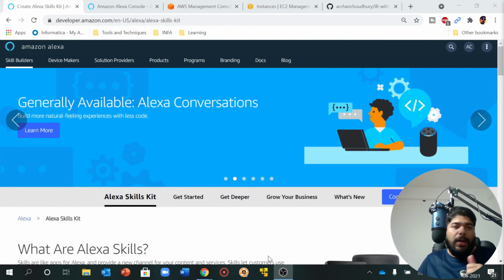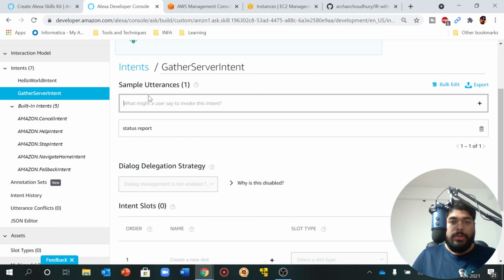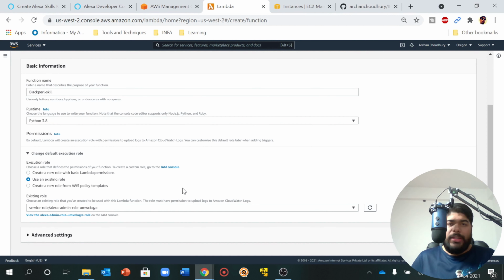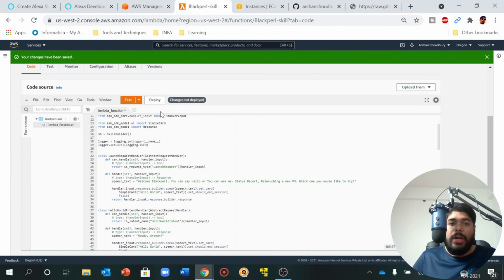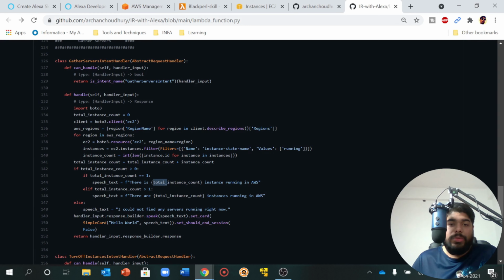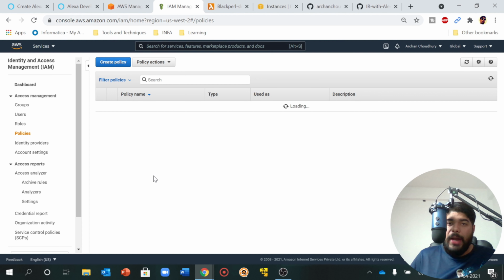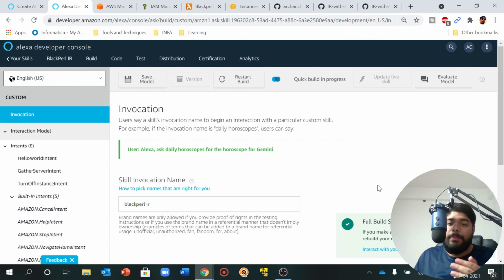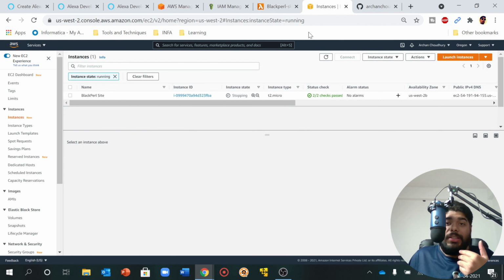Learn Cloud Security | Incident Response in AWS with Alexa | Incident Response Training Free | Day-5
Let's learn some aspect of  cloud security today and we are going to automate Incident Response in AWS with the help of Alexa. I hope you have already watched my video for doing Incident Response in cloud (if not, link below), so this time we are going deep and I will show you how can you leverage Alexa to do the job on behalf of you. So that if you came to know your website is down in your busy morning, You can just say, "Alexa, relaunch blackperl.com" and walllaaa, you are done. That's how you should learn doing incident response in cloud and overall cloud security. Unless you use the awesome features of cloud, you can't do incident response properly.

If you have any doubt, any suggestion, please feel free to post it in the comment box below. I will be happy to answer them and also consider them if you want to hear anything specific!!

Follow the Steps in GitHub if you missed somewhere in the video. I have explained the steps in written as well.

There is huge amount of information, training available on internet which talks about the same and at times you become overwhelmed and can't decide what is the right choice for me if I want to start my career in Security Operations Centre and want a role in Incident Response. So I have developed this full series to stay focused on the basic areas someone must be aware of to kick of SOC journey! Hence I recommend you to visit the full list one by one to have a solid idea of SOC Beginner level skills and requirements. This video is- Day-5.

👉AWS Management Console

I am socially active as well-

Timelines
00:00    ⏩ Intro
01:20    ⏩ Requirements
03:16    ⏩ Create Alexa Skill
06:12    ⏩ Create Lambda Funcation
11:00    ⏩ Understand the code
18:48    ⏩ Final- Build Alexa Skill
21:27    ⏩ Run the Magic
22:56    ⏩ Teaser, DON'T miss it